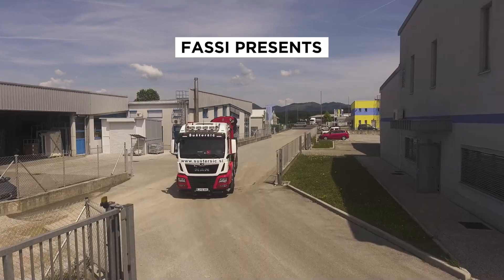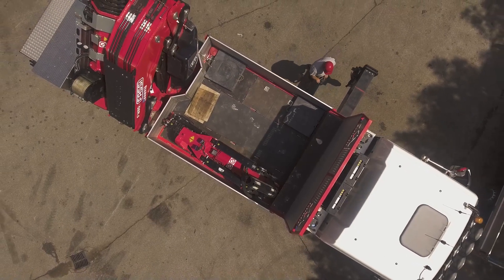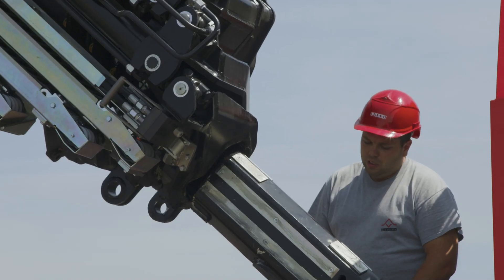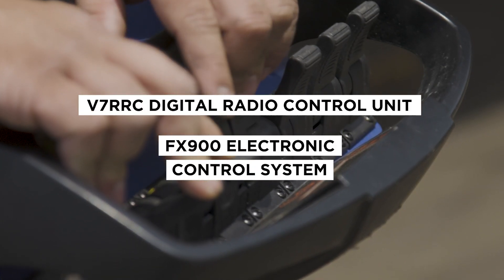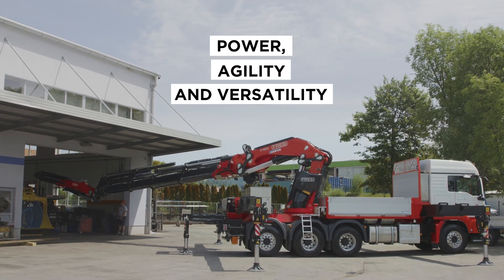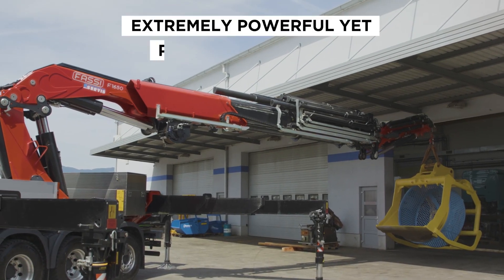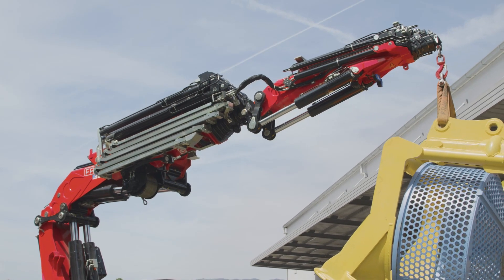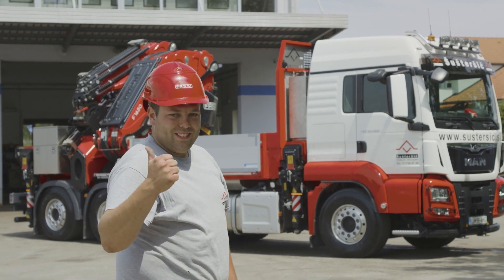The Fassi F1650RA custom-made crane for demanding crane operations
Nejc Šušteršič, one of the owners of the family roofing business, is used to wasting no time and always finding the best way to operate smoothly and safely. When it comes to handling materials at height, it is first necessary to work with precision with your crane, often staying away from your truck. The Fassi V7RRC radio control gives you all the functions and information you need to work from the roof when you have to move materials on the ground (or vice versa). The F1650RA.2.28 L816 xhe-dynamic crane is a perfect partner when you need to have everything under control at a height of over 35 metres.